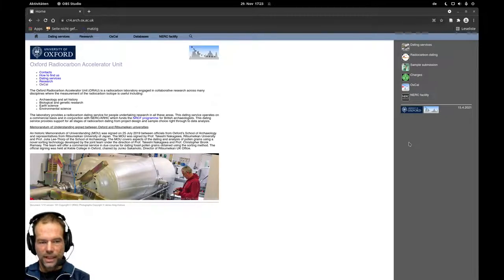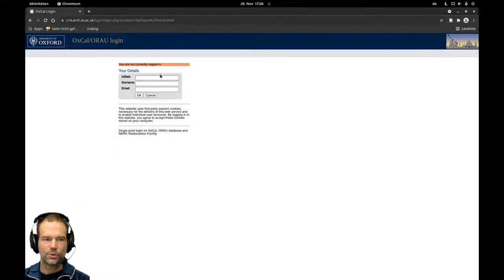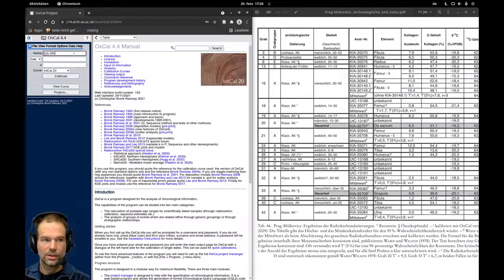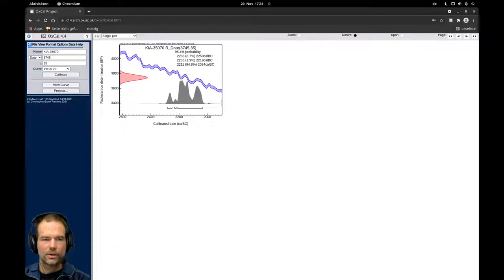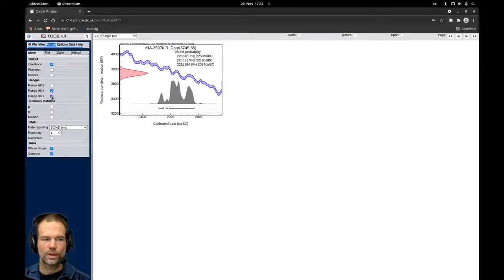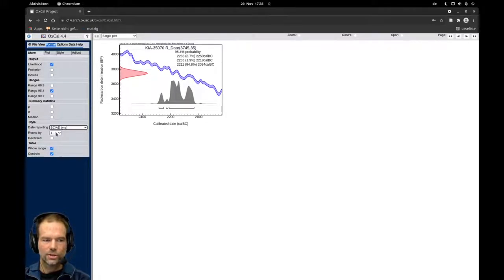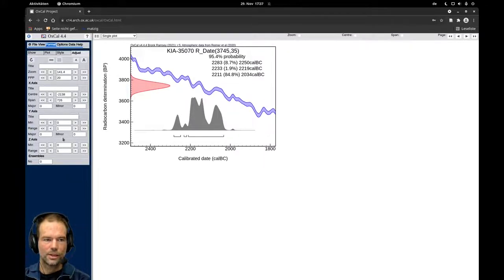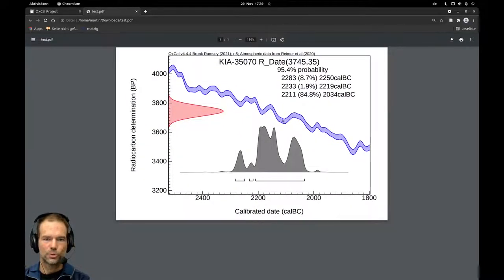10.02T - Simple calibration of an individual 14C date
How you can calibrate an individual date and how to access and export the result